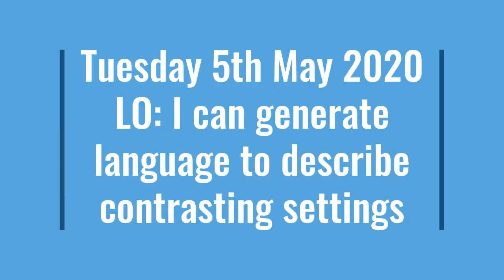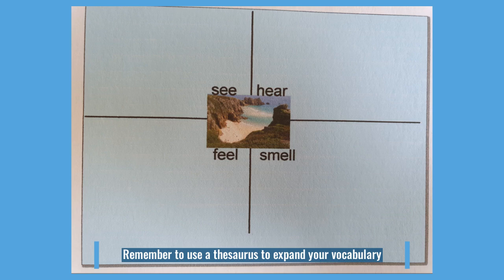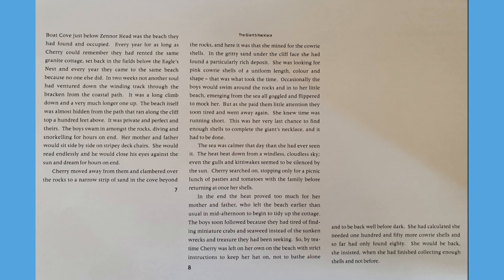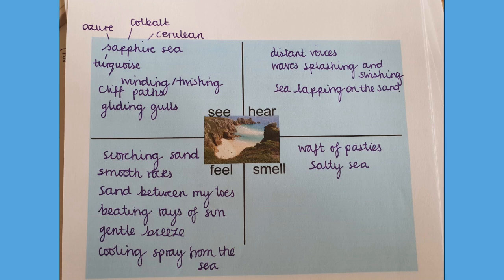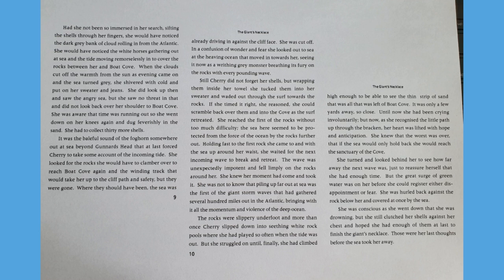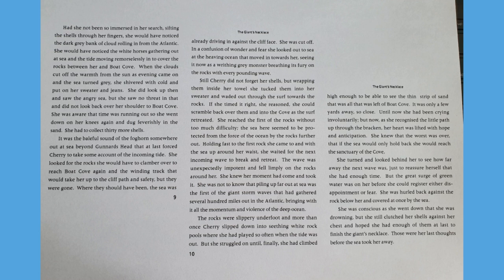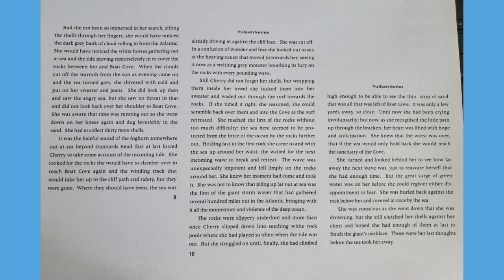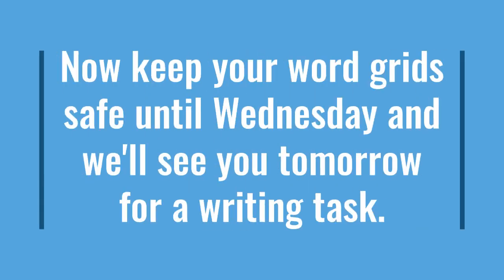Y6 English Tuesday 5th May 2020